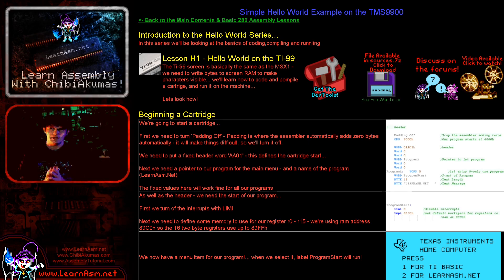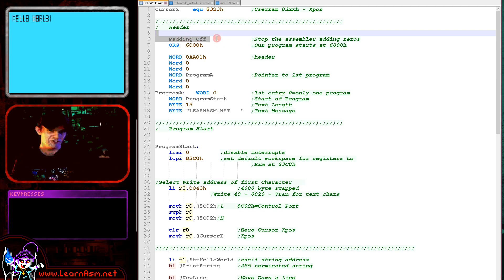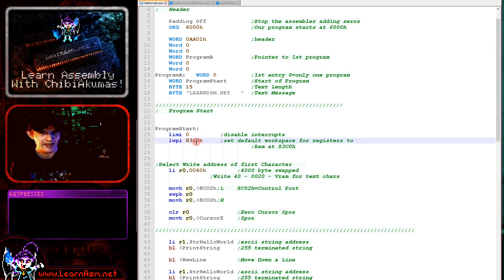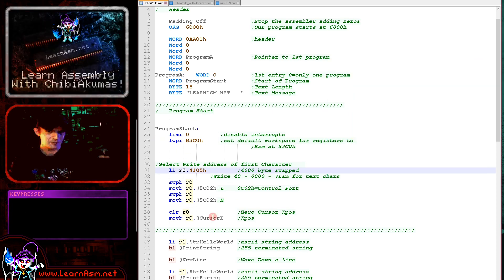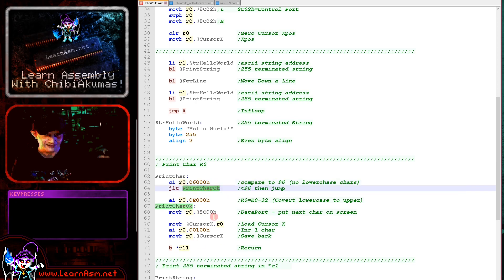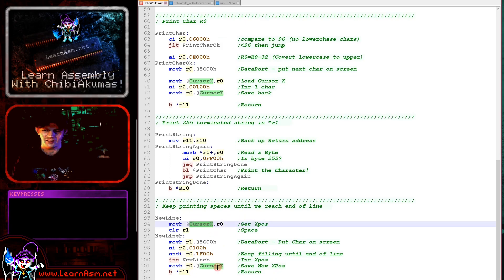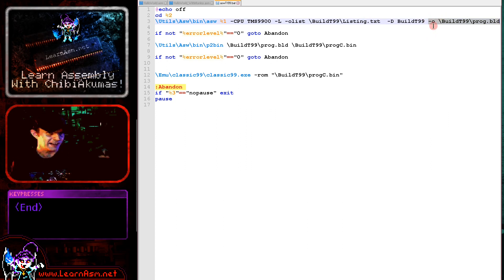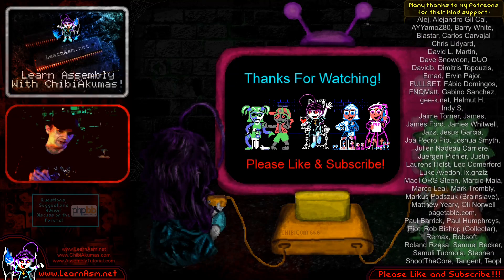Lesson H1 - Hello World on the TI-99 (TMS9900 Assembly)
The Ti-99 screen is basically the same as the MSX1 - we need to write bytes to screen RAM to make characters visible... we'll learn how to code and compile a cartrige, and run it on the machine...
Lets look how!

The 3rd and final volume of Learn Multiplatform Assembly with ChibiAkumas is out now!
Volume 3 covers MIPS, TMS9900, SuperH, IBM370 and PowerPC CPUs

My 1st book covers ASM programming on Z80, 6502, 68000, 8086 and ARM

My 2nd book book covers ARM Thumb, 65816, 6809, PDP-11 and Risc-V CPUs